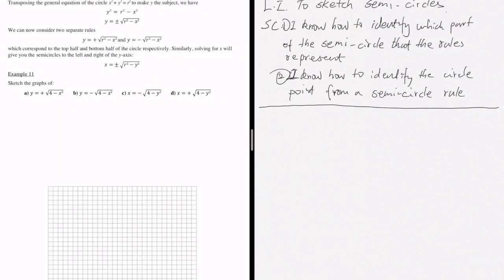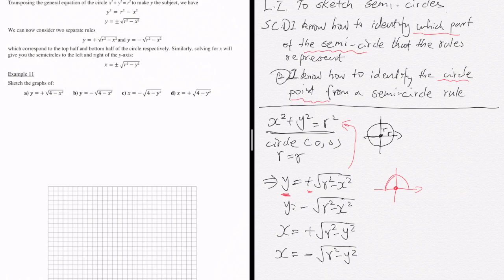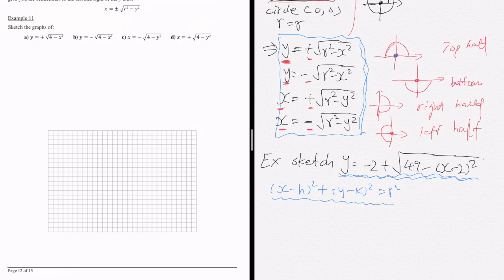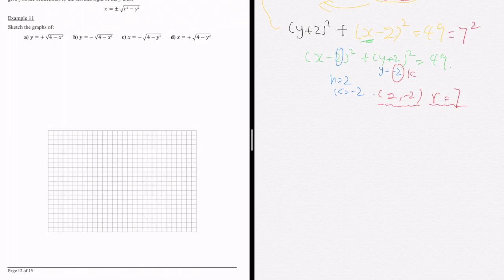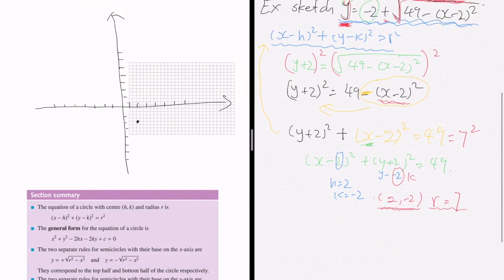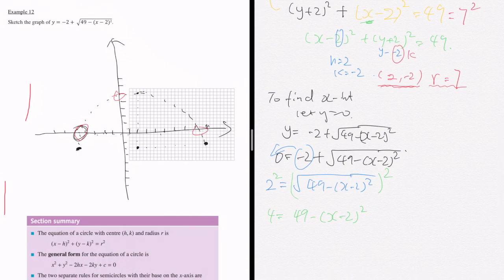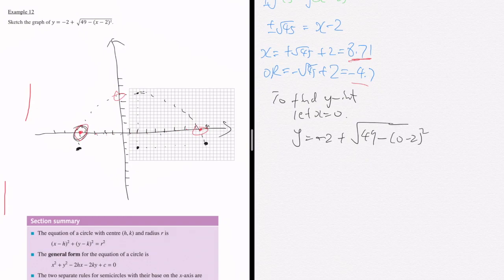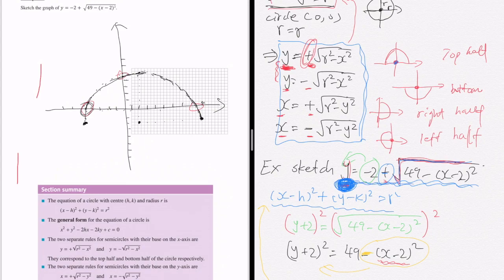4D Semi-Circle Example 12